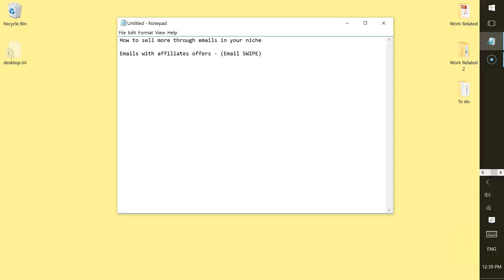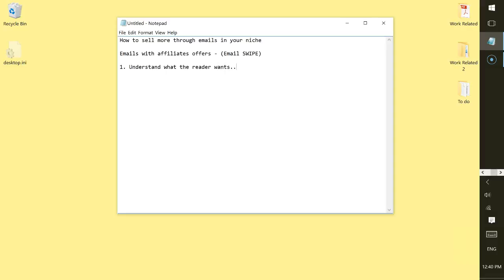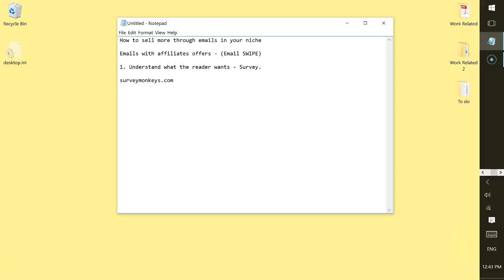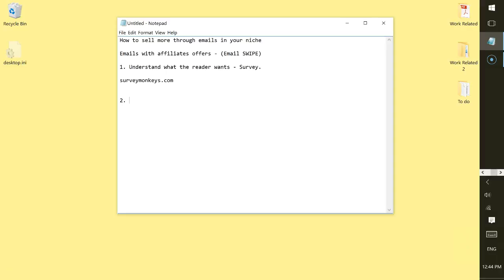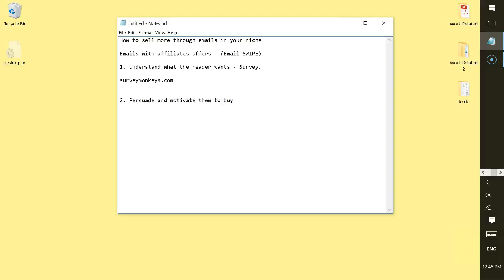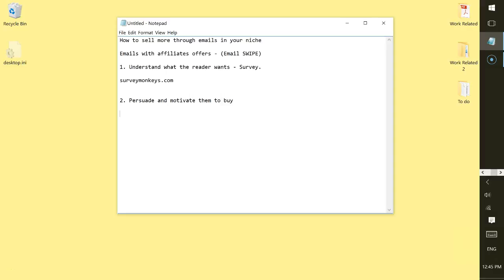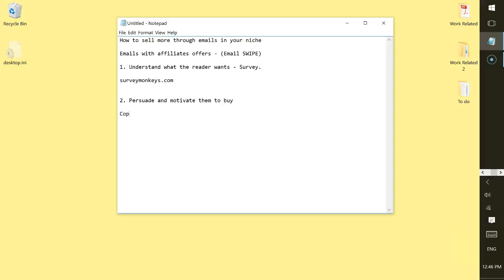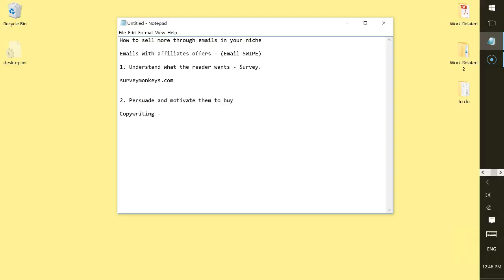Email Marketing Strategies - How to sell more through emails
List Building Secrets - (FREE)